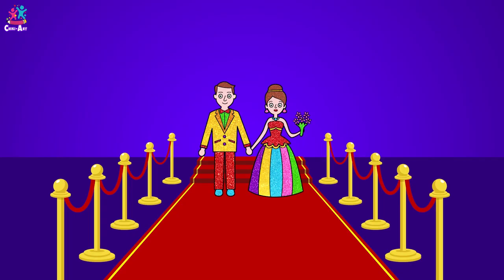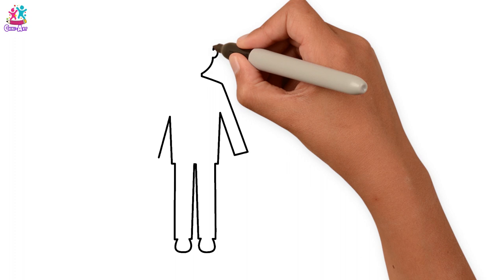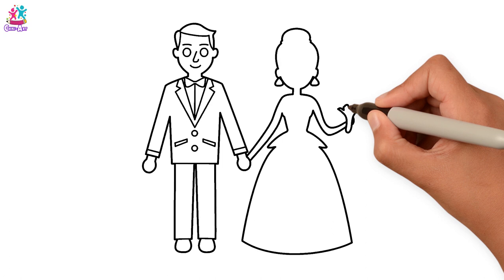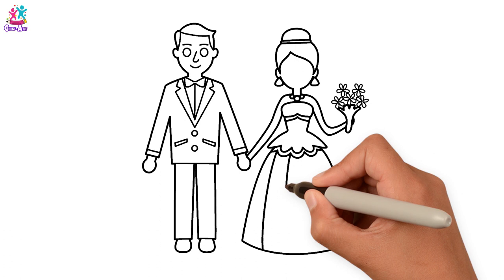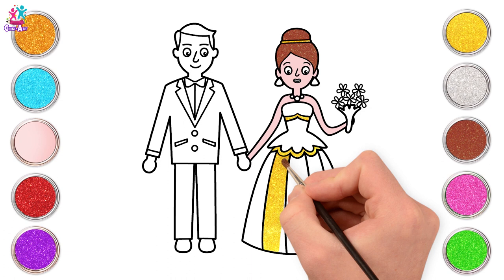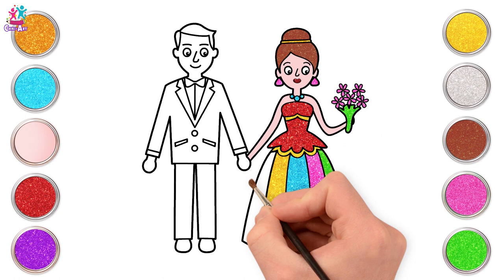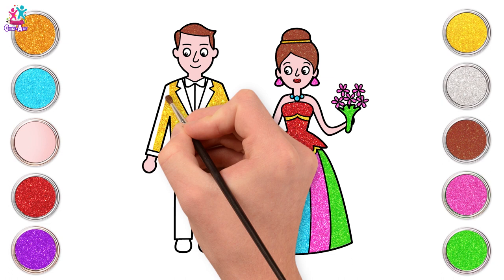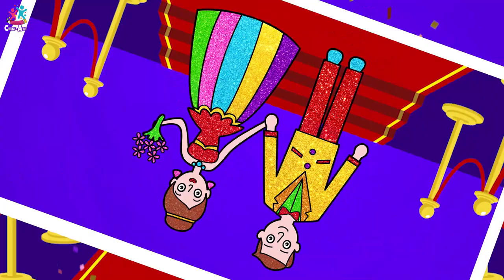Chiki Art | Bride & Groom | Drawing And Glitter Painting | Art Ideas For Kids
Hey Kids, we're going to draw a Bride And Groom all dressed up for their special day! Are you excited? Follow along and don't forget to add your own special details!!

A simple drawing and coloring videos collection for kids. Learn how to draw well with Kiddley Doo Art Channel, the best of coloring and drawing videos for children to help them improve, enhance and even learn how to paint. This drawing channel is for kids of all ages. Whether you are a preschooler, teen, or an adult, any person can learn when watching these fun and entertaining colorful videos!